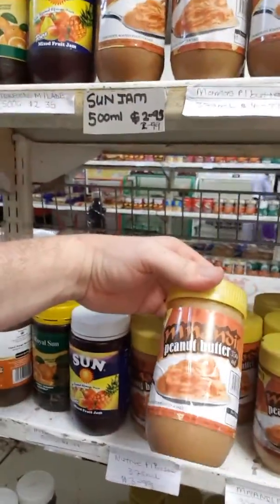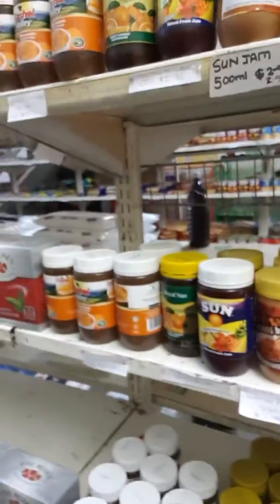Quick tour of a typical supermarket